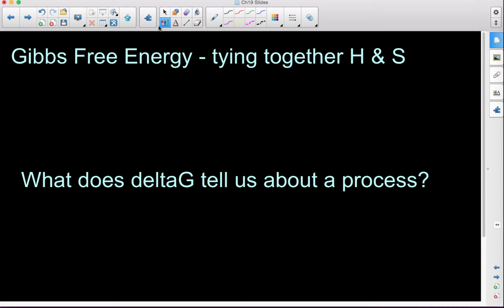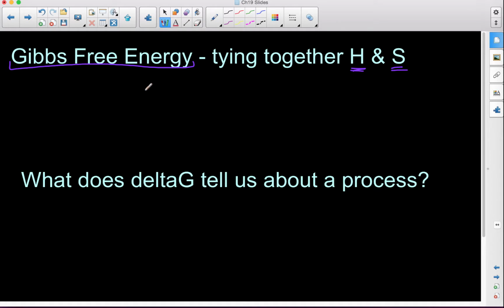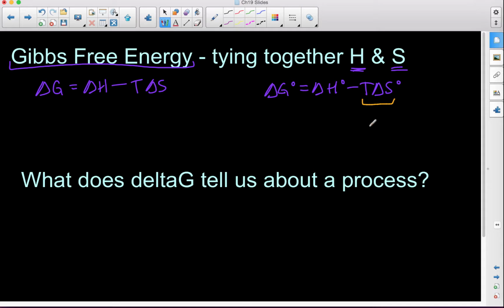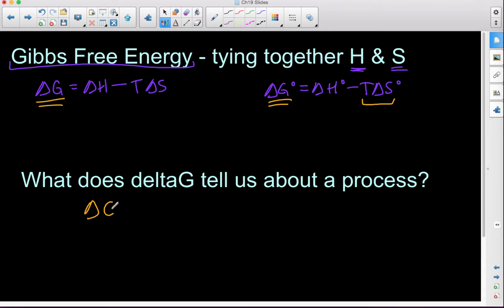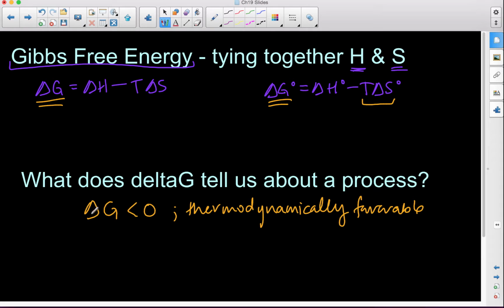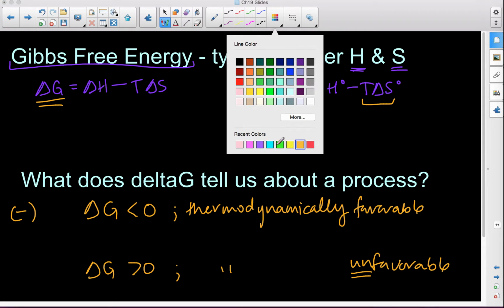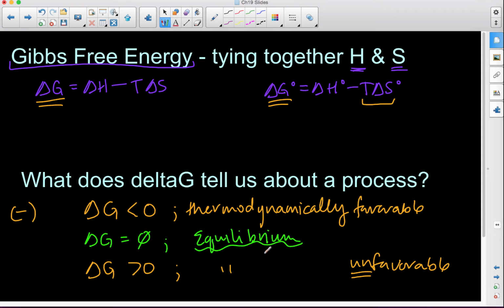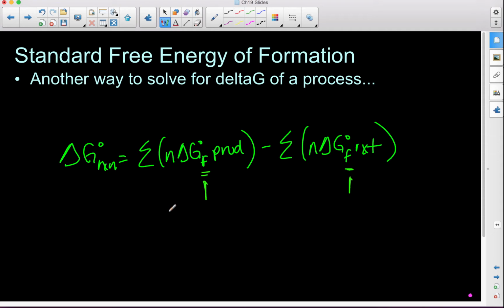4 Free Energy